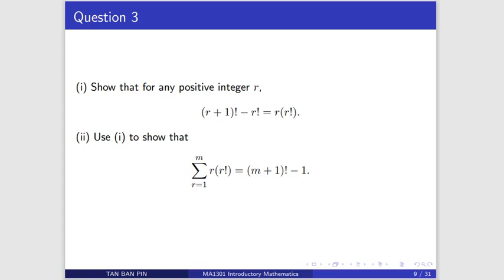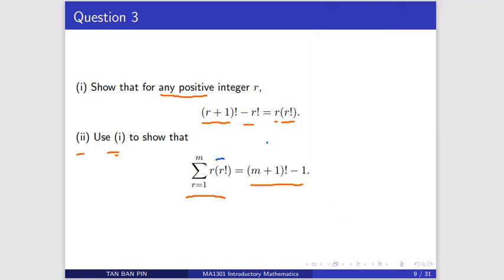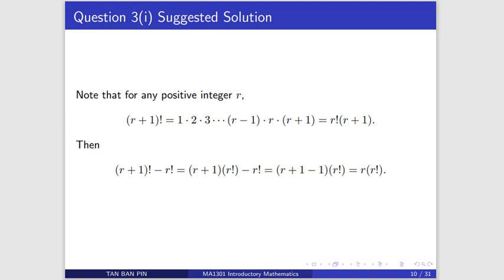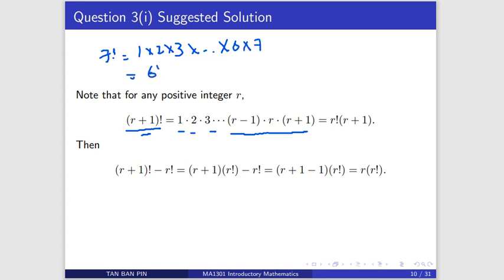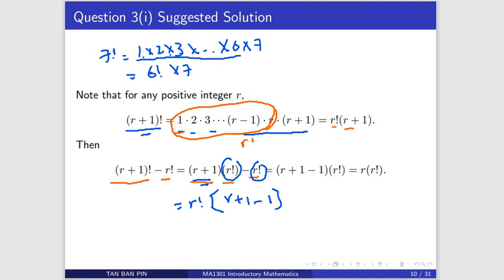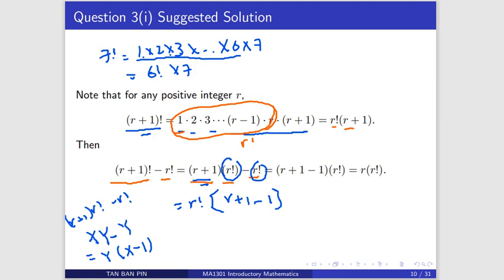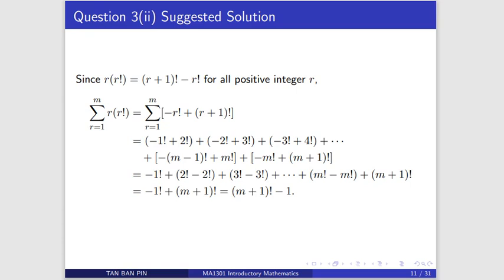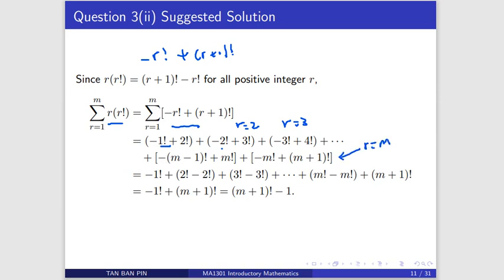MA1301 Tut 2 Q3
0:01: Question 3
1:04: Question 3(i) Suggested Solution